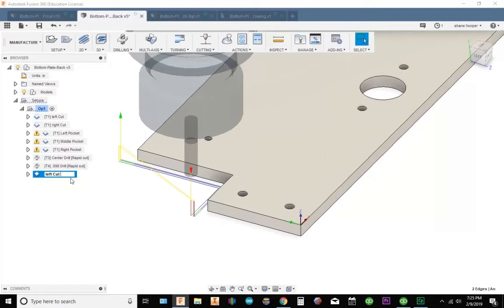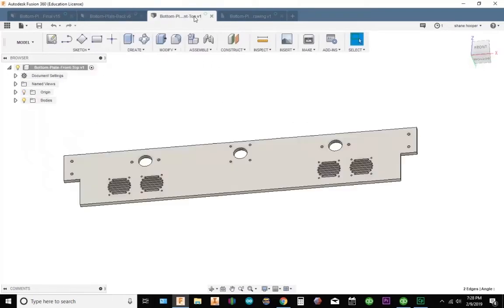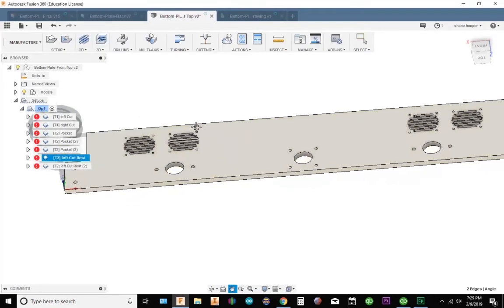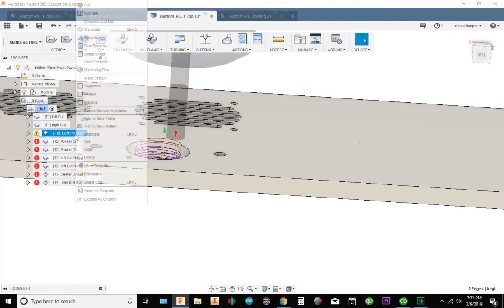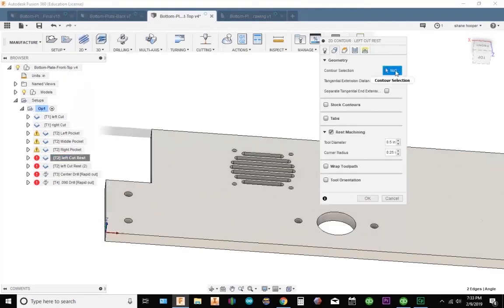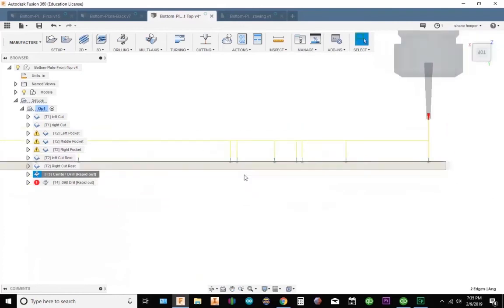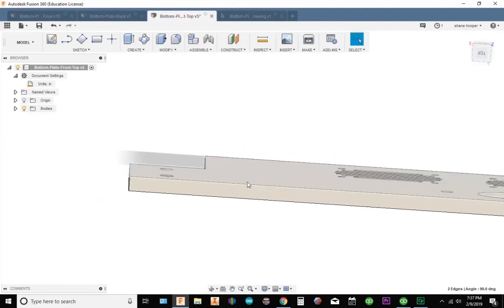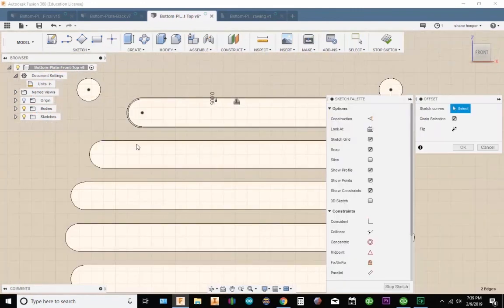Fusion 360 CAM Tutorial Mill Maker Plates Part 4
In this video we go over the steps we took to produce the toolpaths for the Maker Mic Core XY printer build. This training video focuses on how to generate milling toolpaths such as 2d pocket, 2d contour and drilling. Once the operations were post processed the stock was CNC machined on our mill.